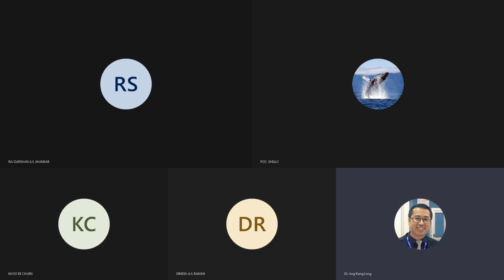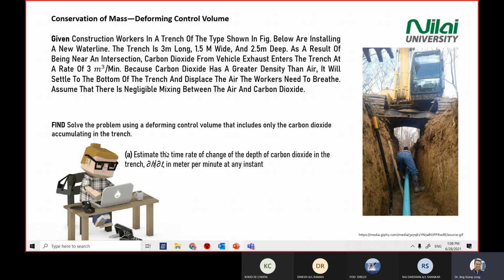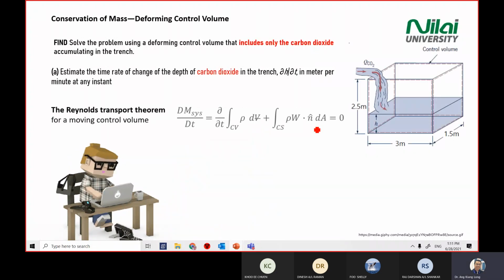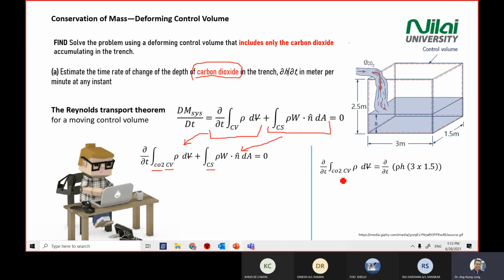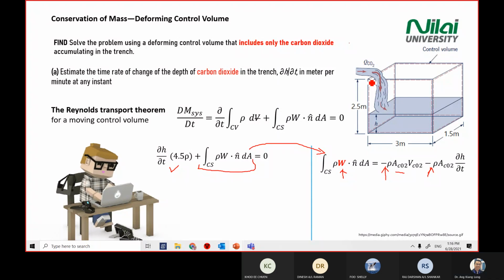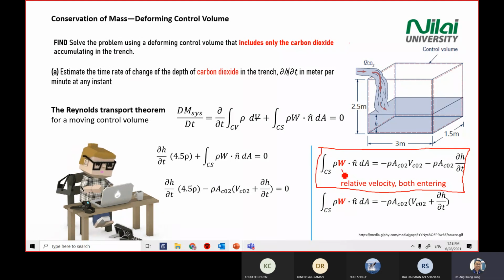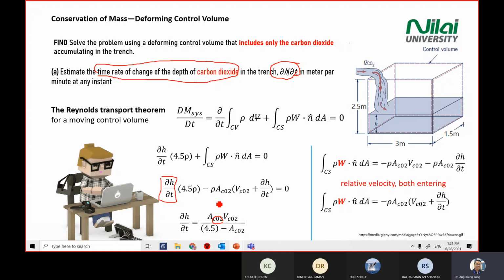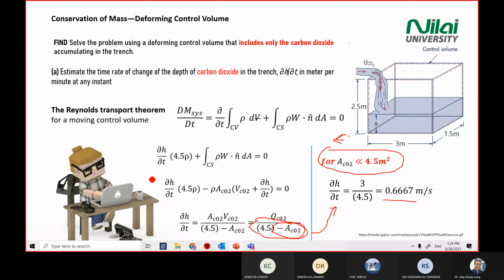EE3279 Engineering Fluid Mechanics Chapter 2-CoM-e-ii